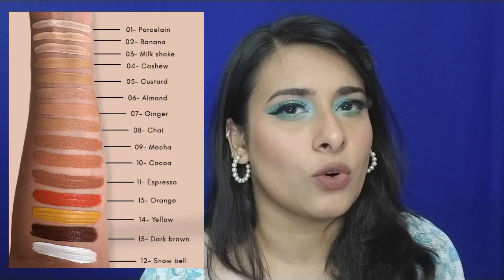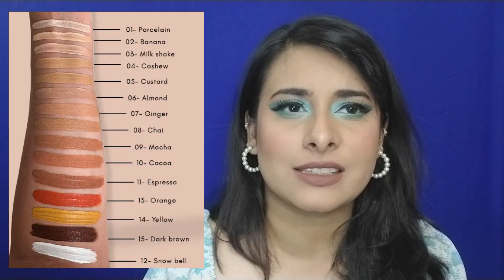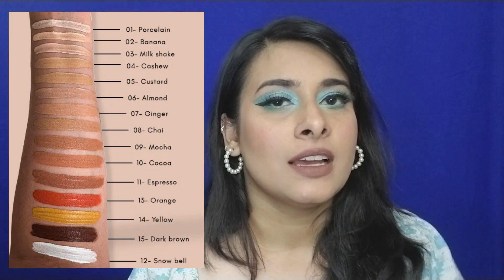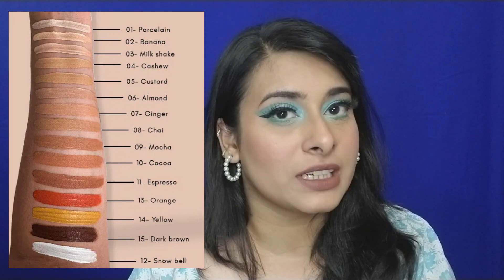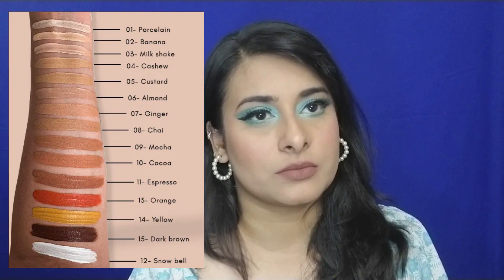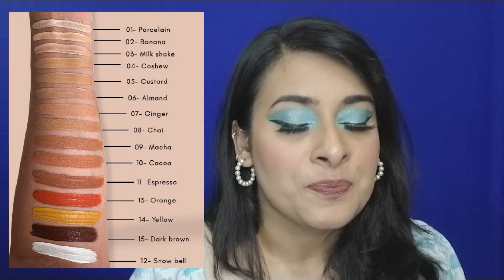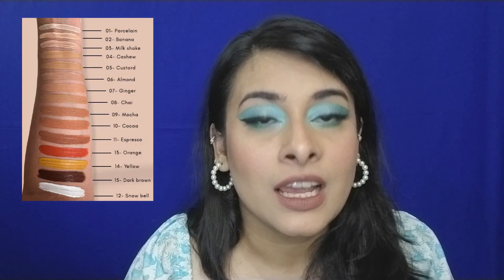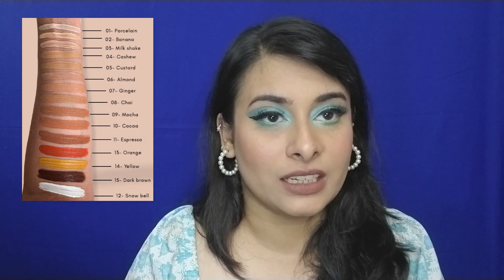Cuffs N Lashes Cover It All Liquid Concealer Review & Try On!! || Himanshi Vashisht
Hello, my amazing people!! Today I have for you Cuffs N Lashes Cover It All Liquid Concealer Review & Try On!!

Makeup Details -
Blender / Makeup Sponge
Brush Set - 1.

Hair Styling -
Heat Protectant

- Ringlight - Big
LED Light
- Vanity Mirror
- Tripod 1
- Tripod 2 (ring light)